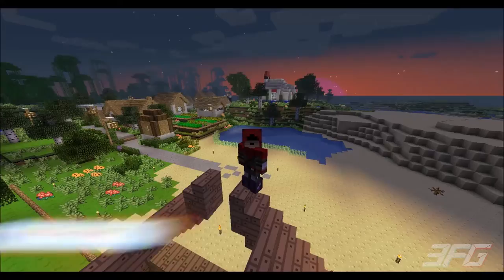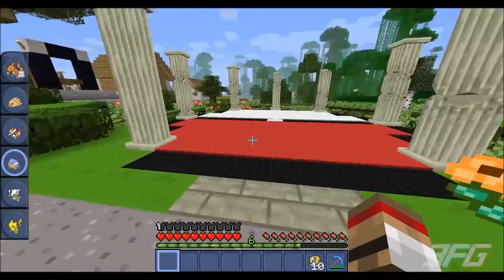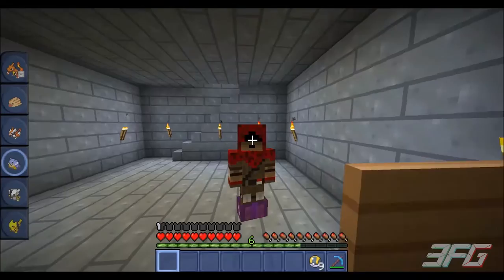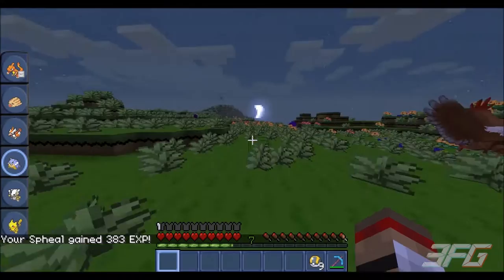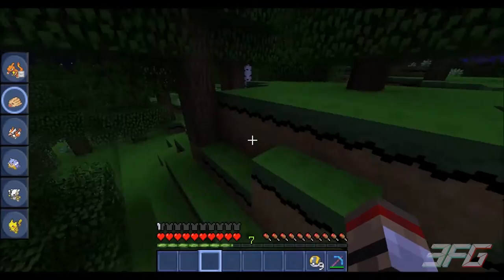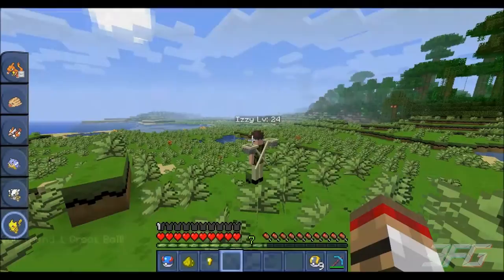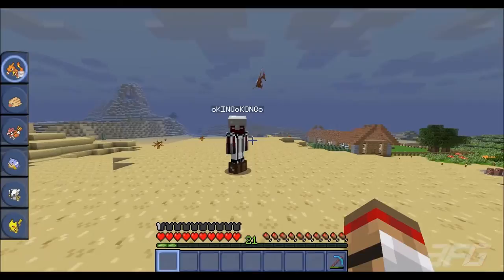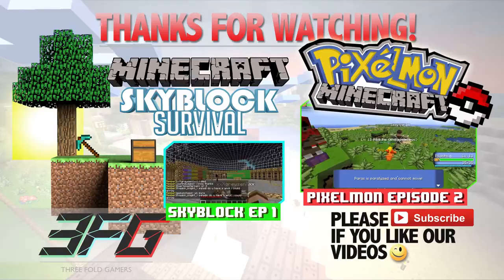Minecraft Pixelmon Episode 1 - LETS EXPLORE!! - Exclusive Server (WholesaleVirus) - 3FG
Welcome to the popular Minecraft Pixelmon Mod Episode 1! Think, Pokemon + Minecraft... oh yeah, the universe just exploded! Thank you guys again and I hope you enjoy!